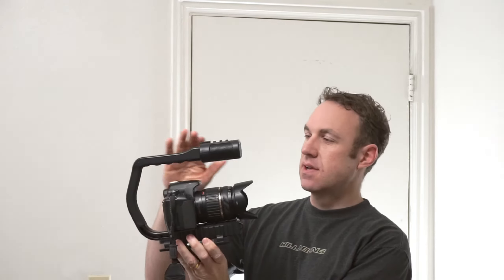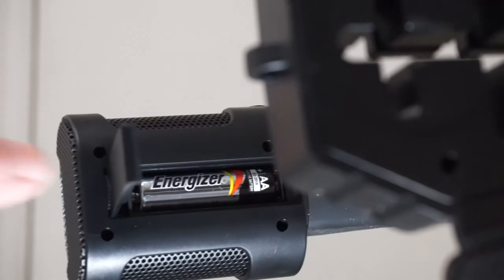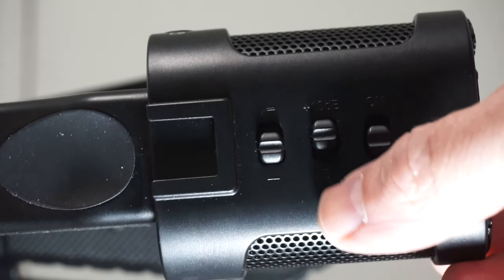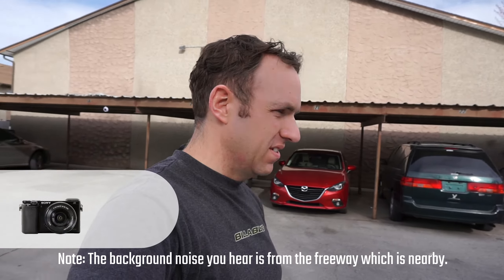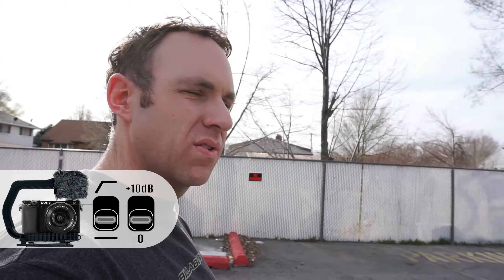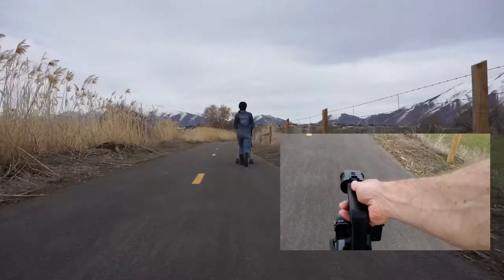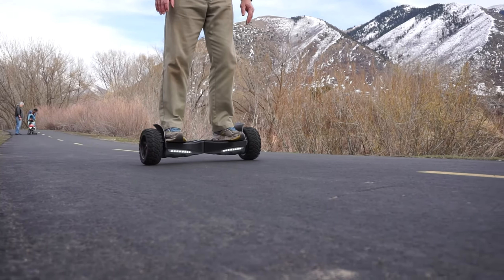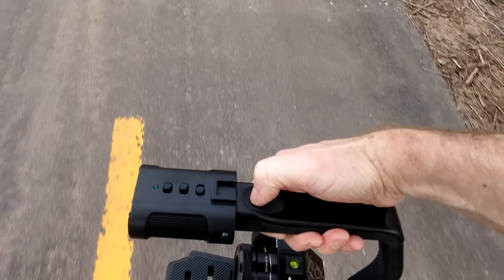Sevenoak MicRig Video Grip Handle with Built-in Mic - Review and Demo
The MicRig (Amazon)) is an awesome tool for getting better action video and better audio with one single device. In my video I really wanted to demonstrate what the MicRig can do for you.

Audio: You will notice a huge difference when shooting outdoor. Especially if it is a windy day and you have the wind sock on. The MicRig got much better results for me. Personal preference: wind sock on, no high pass filter, no +10dB.

Video: Once you start using the MicRig, it is instantly obvious how much easier it is to hold, move, and pan the camera with the MicRig than without. I did a video demo that shows how much smoother the video is when I panned on my Halo Rover.

Overall, it is a great product and a necessity if you want to shoot outdoors but don't want a lot of gear.